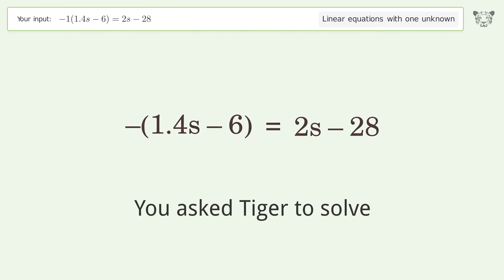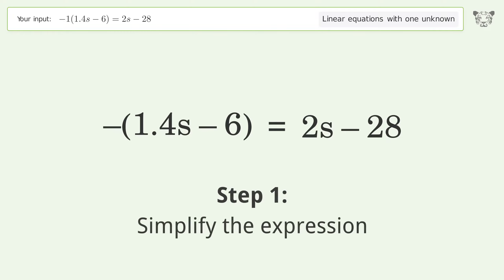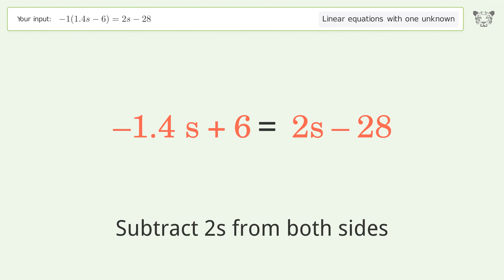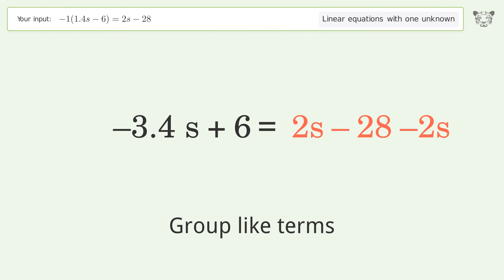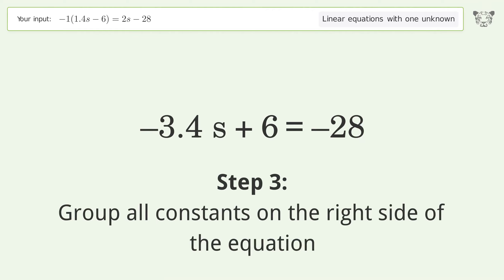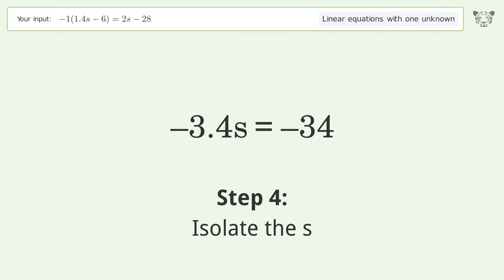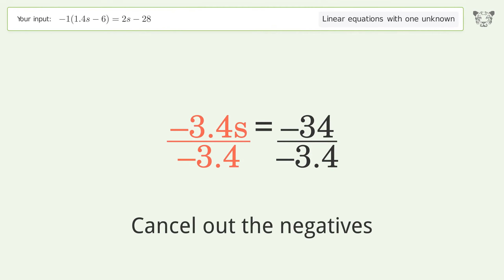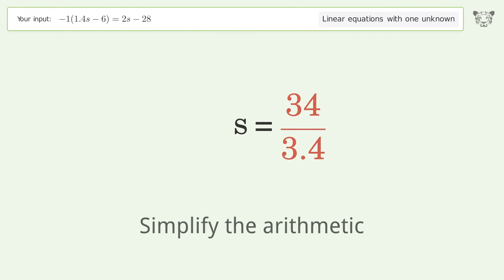Linear equation with one unknown: Solve -1(1.4s-6)=2s-28 step-by-step solution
Solving -1(1.4s-6)=2s-28 using the linear equation with one unknown solver

for a step-by-step and more tips and tricks for dealing with linear equations with one unknown.